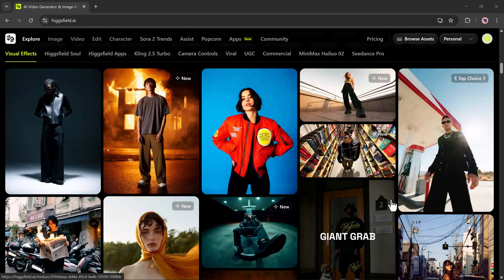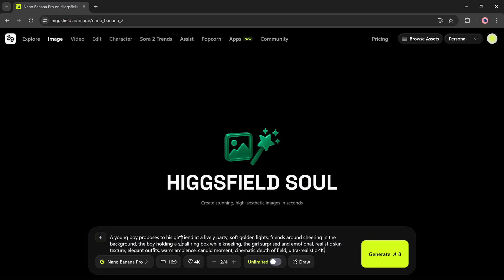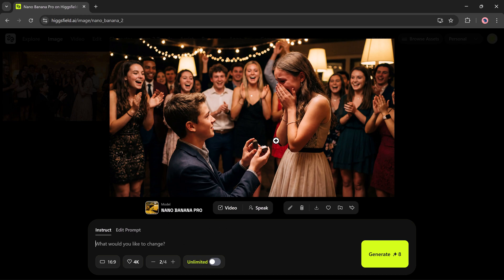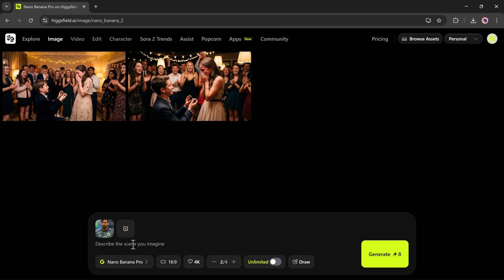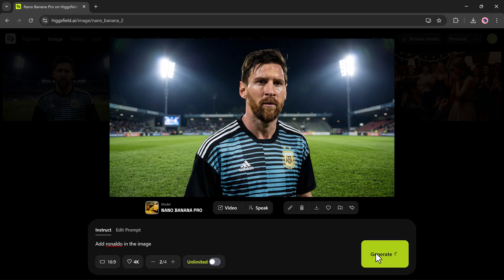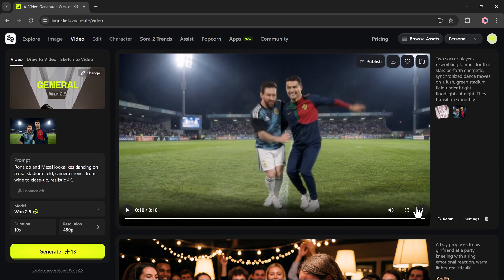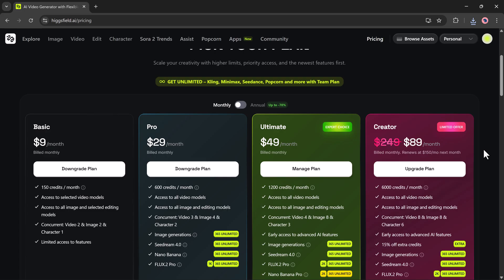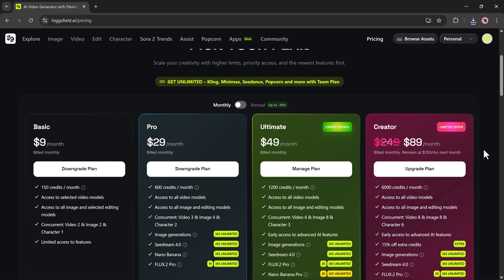Nano Banana Pro on Higgsfield: The Ultimate Image Tool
The ultimate AI image creator powered by Google Gemini 3 Pro image model. Generate unlimited photorealistic 4K images and animations with perfect prompt adherence, multiple reference uploads, customizable aspect ratios, and ultra-fast generation.